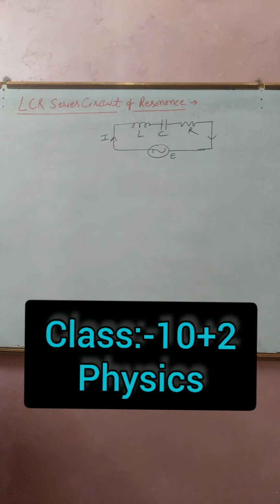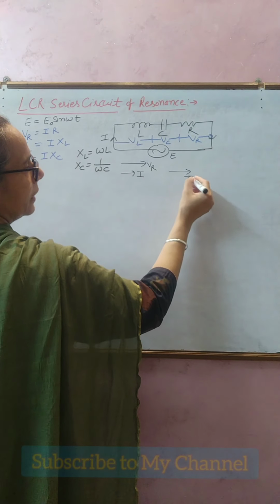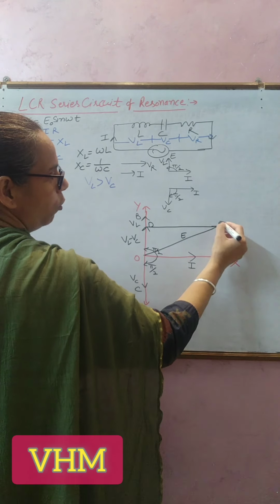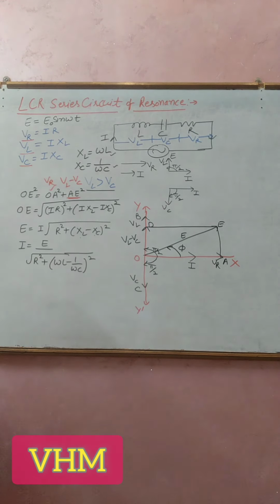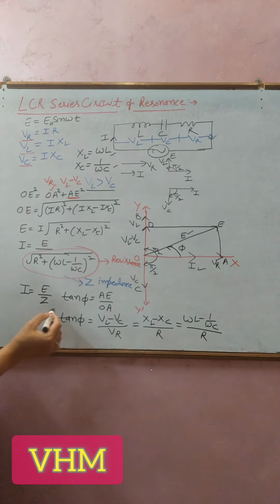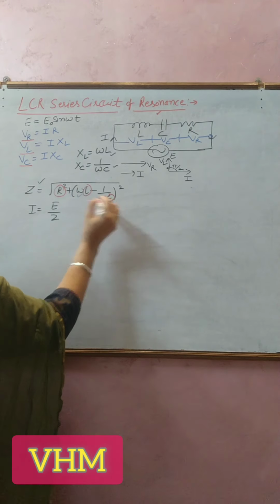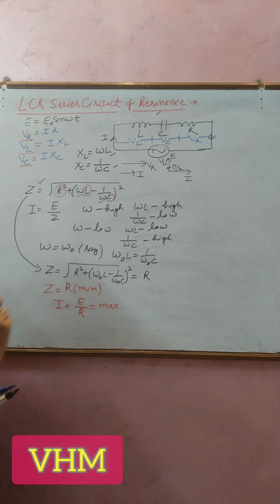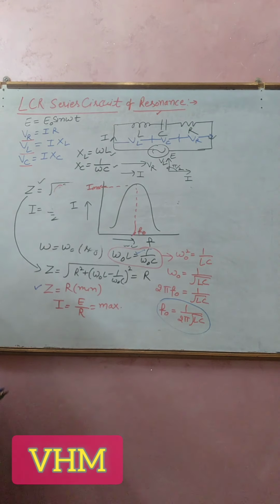LCR-SERIES circuit and Resonance for class 12th (Physics) Students.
Alternating Currents Part-3 contains the topic LCR-SERIES circuit and Resonance for class 12th students.